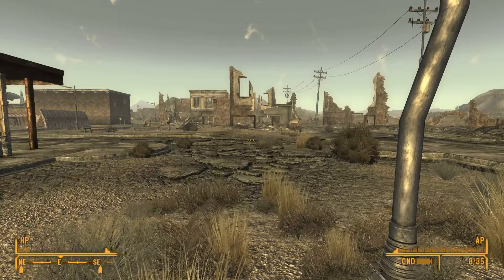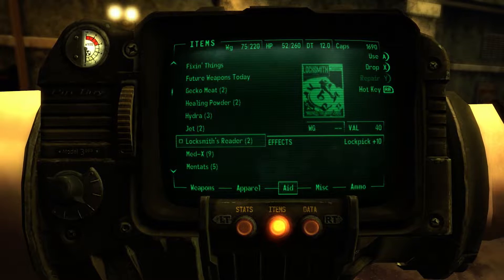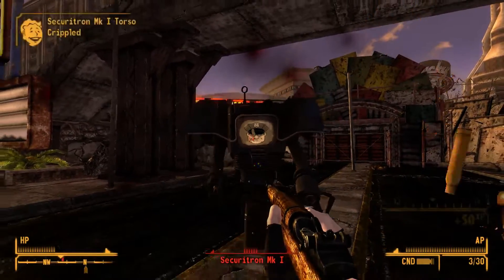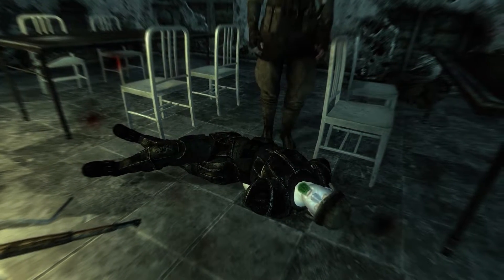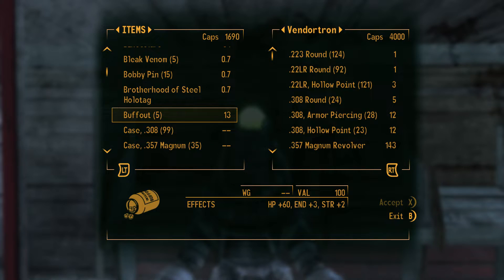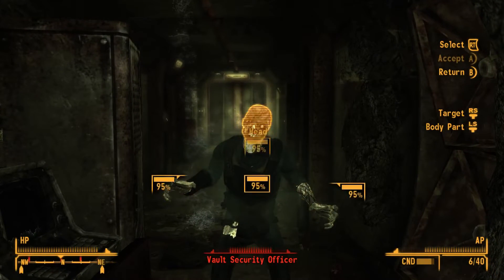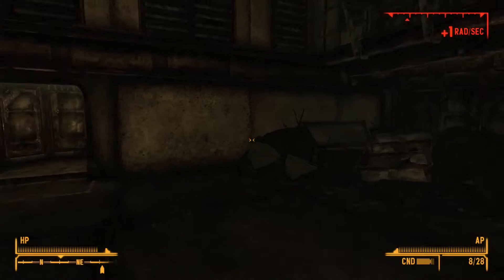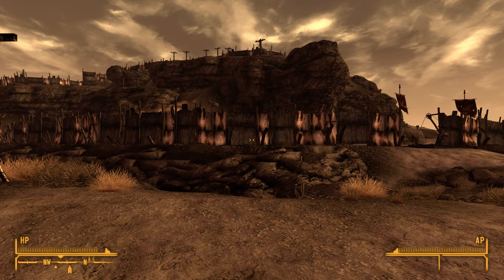Fallout New Vegas #17 - Killing EVERYONE... again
I don't even want to, I just sort of have to